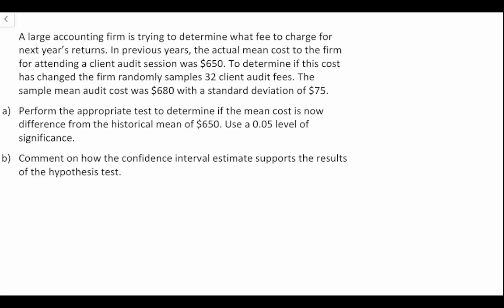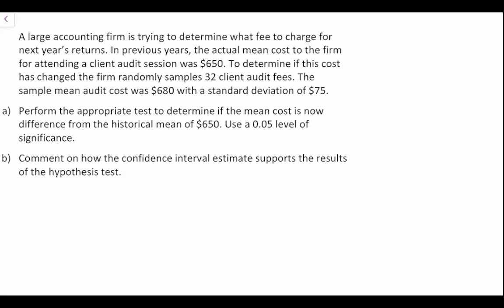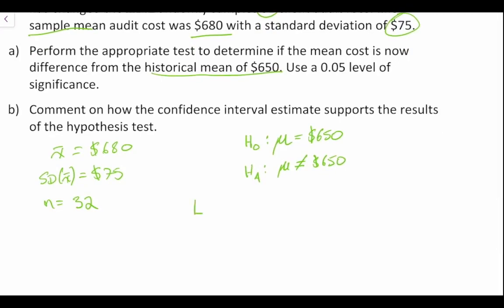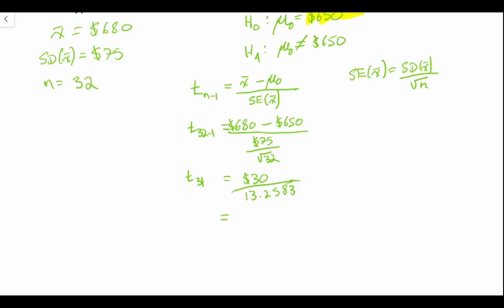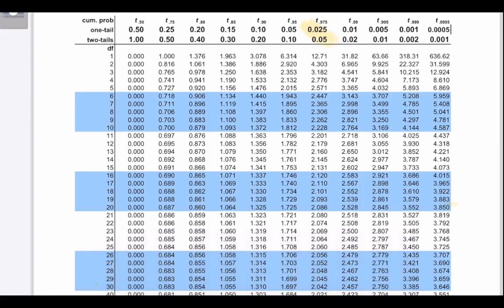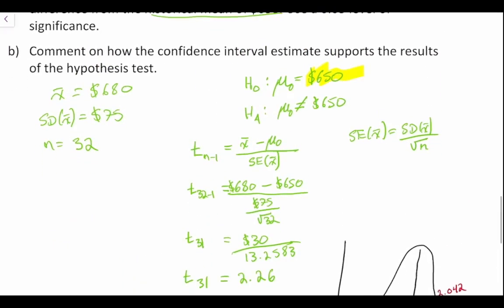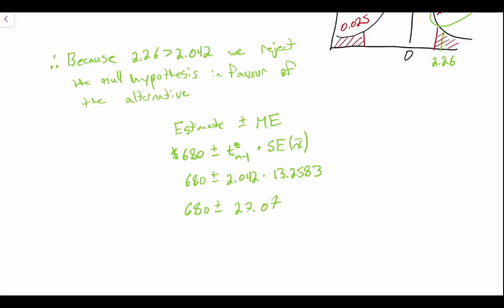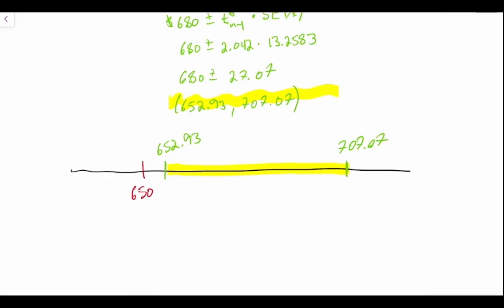Hypothesis Testing with Sample Means: A Complete Walkthrough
Dive deeper into the world of statistics with our engaging tutorial on Hypothesis Testing using sample means. This video is designed to help you understand and apply the principles of t-tests in practical scenarios.

In this video, you'll learn:
- Hypothesis Testing Basics: A quick refresher on the fundamentals of hypothesis testing.
- Using Sample Means: Discover how to conduct hypothesis testing with sample means, including how to estimate the t-critical value using a t-table.
- Calculating T-Scores: Step-by-step instructions on calculating the t-score using a t-test, crucial for interpreting your data.
- Understanding Hypotheses: We'll clarify the difference between the null hypothesis and the alternative hypothesis, and explain what it means to 'reject the null hypothesis' or 'fail to reject the null hypothesis'.

This tutorial is perfect for college students, university attendees, or anyone looking to enhance their understanding of statistical testing.

Video: 18b